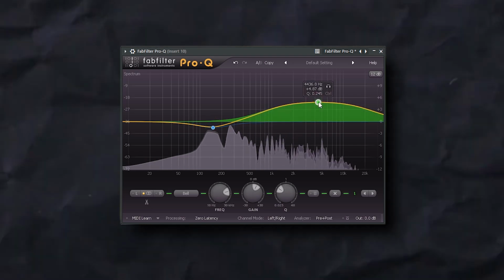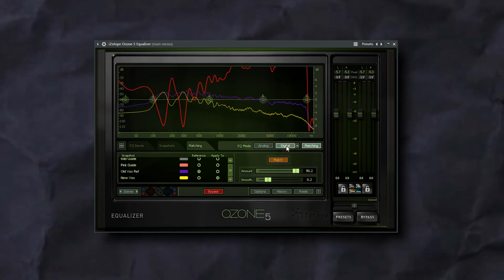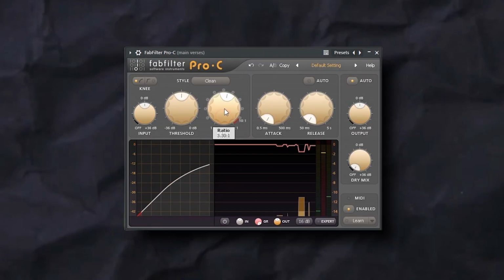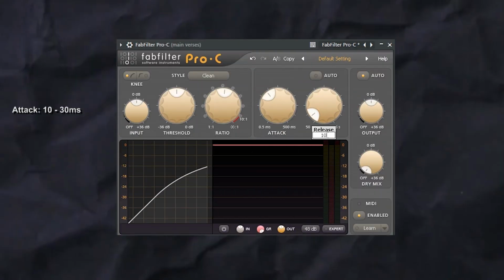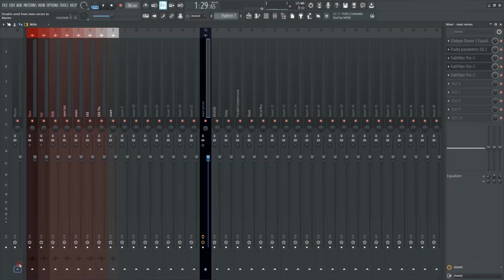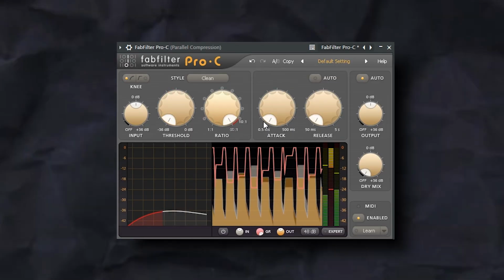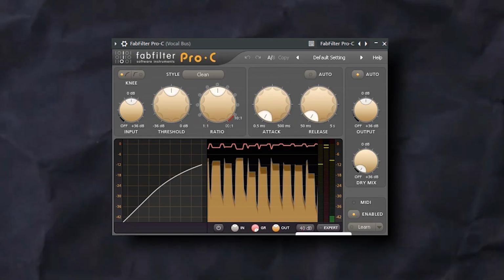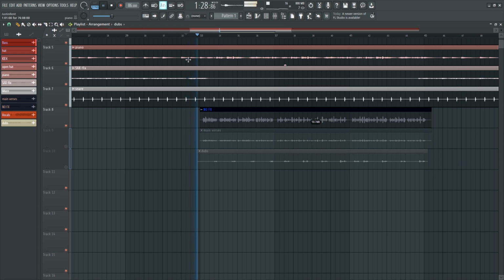How I Mix Vocals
In this video I demonstrate how I mix my rap vocals in FL Studio. I discuss my approach to EQing, compression and more.

0:47 EQ
3:36 Compression
6:15 Parallel Processing
7:50 Before/After 1
8:24 Vocal Bus/Misc
9:33 Before/After 2